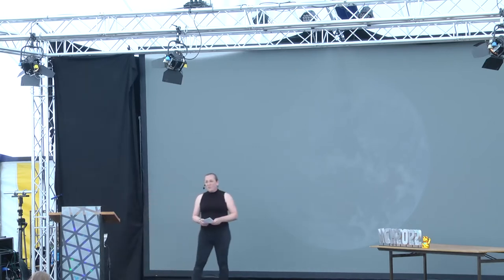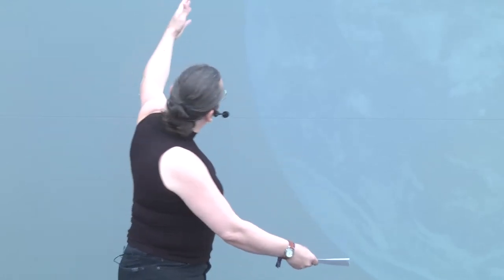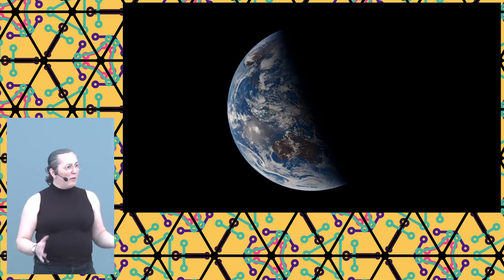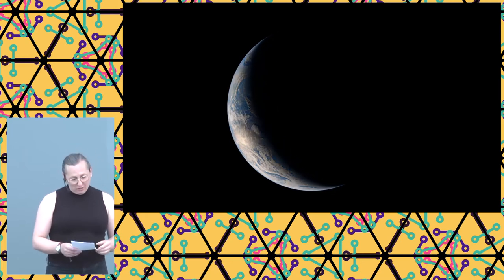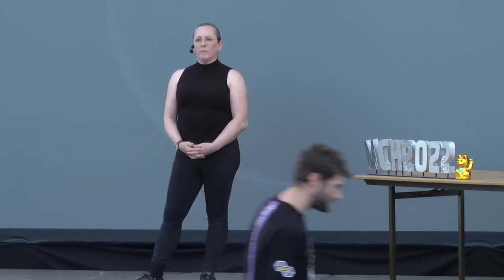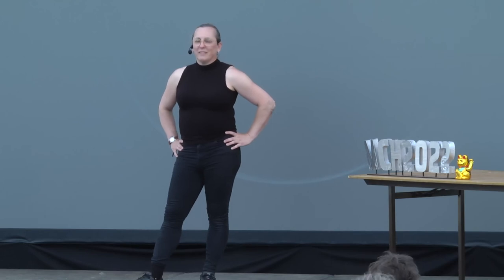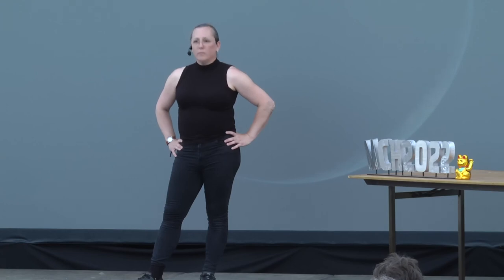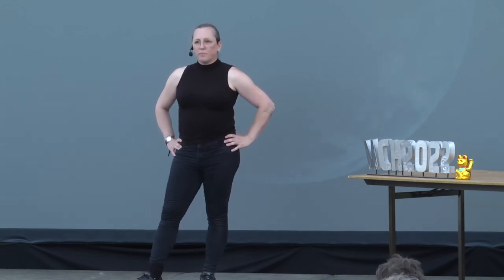2022 - Freedom, Ownership, Infrastructure, and Hope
How should we live together? How do we make a complex, interdependent, infrastructural society less exploitive?  In this talk, we'll try to frame questions, if not answers, grounded in the context of the political changes required to mitigate and survive climate change, global fascism, and hypercapitalism.

This talk starts from two threads.  First, the common understanding of "freedom" derives from the institution of slavery.  Looking at alternate definitions provides the foundation for rethinking the building blocks of society and human interaction.  Second, climate change represents an immediate existential threat to human civilization, but mitigating it is no longer a question of technology — only of collective will.

If we insist on maintaining existing structures of ownership and inequality, we significantly reduce our chance of survival.  However, these questions of freedom, ownership, and equity aren't just political questions, they're directly encoded in the infrastructure we all rely on to survive — that same infrastructure that we currently need to replace, almost wholesale.

In reality, any path to survival will imply a muddle of adaptation, mitigation, replacement, and elimination, both of infrastructural components and of elements of the social contract and its governance systems.  Harm reduction is more important and more probable than ideologically perfect revolutions (or even evolutions).  However, plausible visions of the future are a critical ingredient for the hope we need to continue the work, and will also directly shape that work.

Most folks who live in ownership societies (almost everyone, now) find the idea of moving away from an ownership model terrifying, because it means giving up those things that give them a sense of security.  Understanding the emotional interiority of life in a post-ownership society can change that, and understanding the dynamics of different freedoms can help us understand how we might get there.

As people who build infrastructure, we can play with the social models our infrastructure encodes — and have been doing so for decades.  Likewise, we can (and have been) rebuilding pieces of the social contracts that shape our personal lives.  This talk aims to leave you with new questions and new directions for that work.

Eleanor Saitta